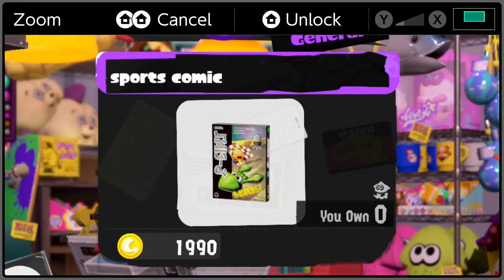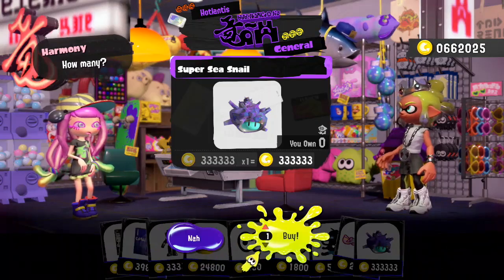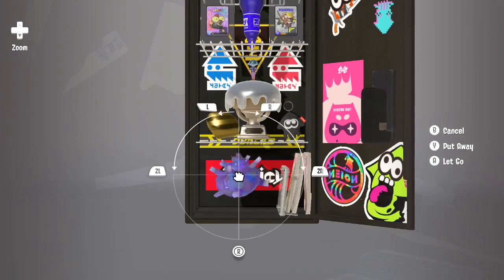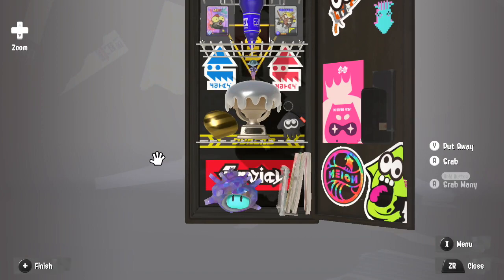the Most EXPENSIVE Item in Splatoon 3, but why?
Splatoon 3
Super Sea Snails

What makes Super Sea Snails so rare and therefore expensive, that you could go bankrupt, just buying a SINGLE One of them?
I did the test in this video!

You ✨enjoy✨ what you see?

-- SOCIALS --

- MasterRS # 4321
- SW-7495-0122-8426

-- SWITCHERIES --

-- ARTWORK --